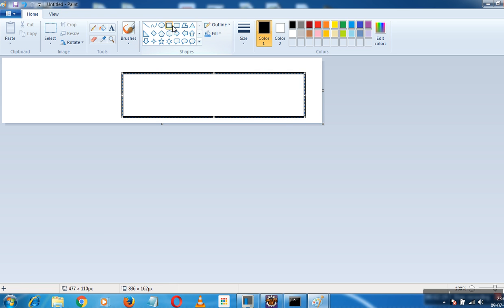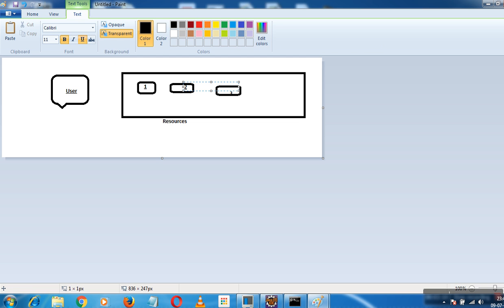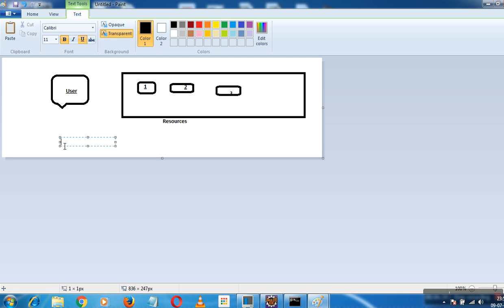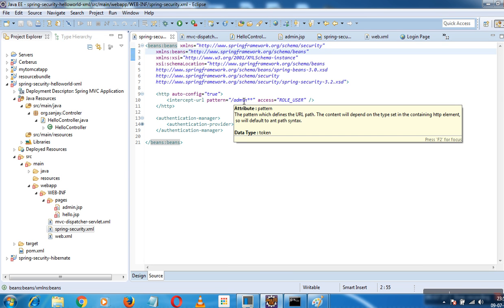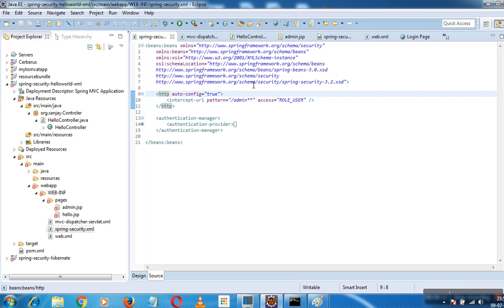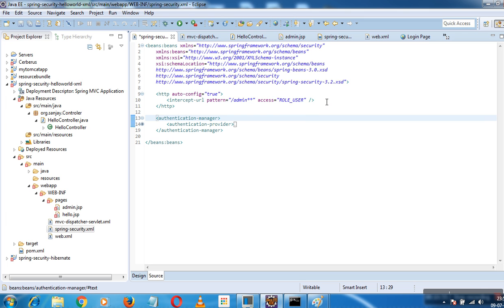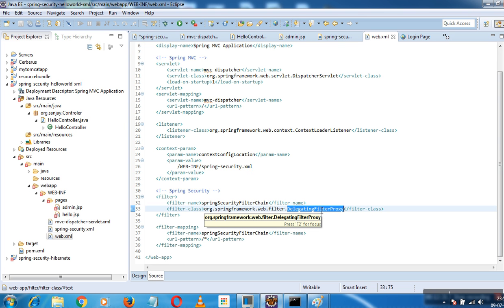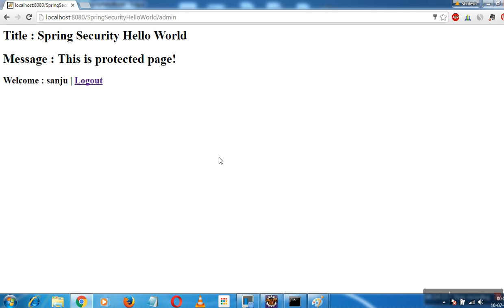Spring Security Tutorial | Spring Security Setup | Spring Security Basic Setup !!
This Video introduces about Basics of Spring security . What are the components , and how does it work .

Login and Logout and some more advanced topics that spring security provides , it provides a comprehensive security solution for Java EE-based enterprise software applications
Spring Security is a Java/Java EE framework that provides authentication, authorization and other security features for enterprise applications